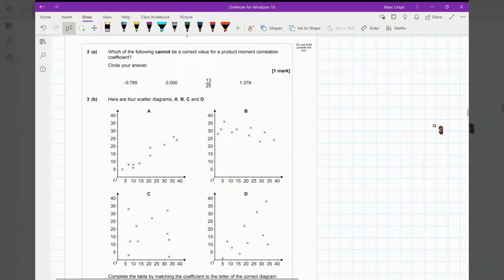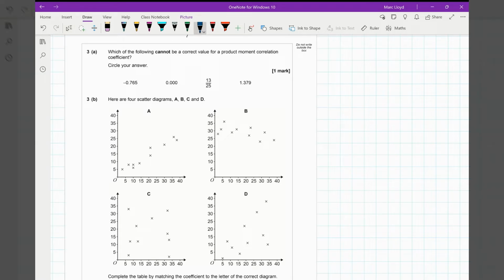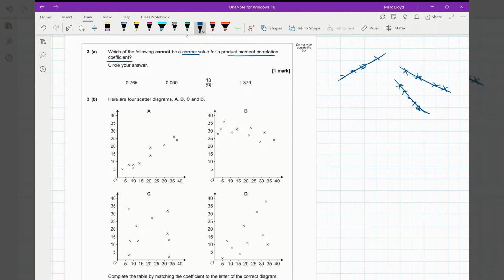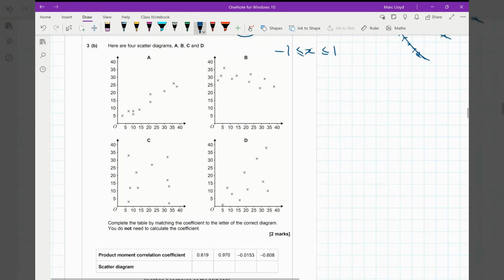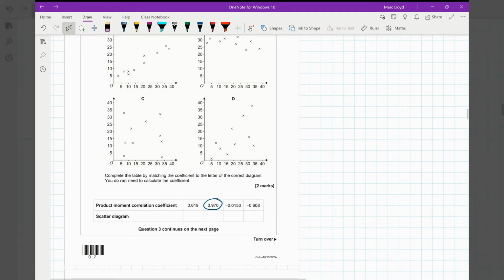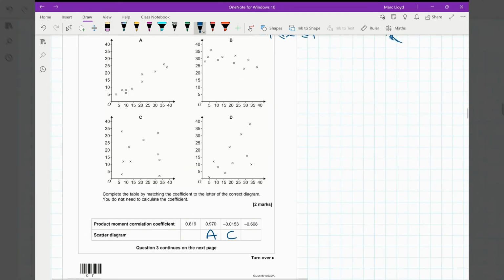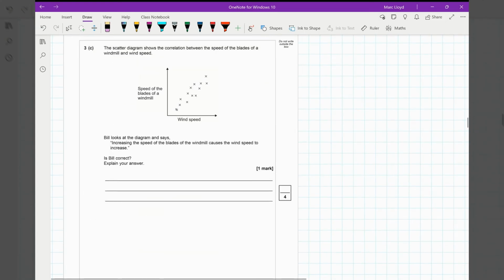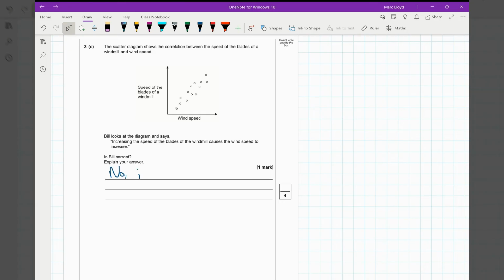AQA L3 Core Maths June 2018 Paper 2A Question 3